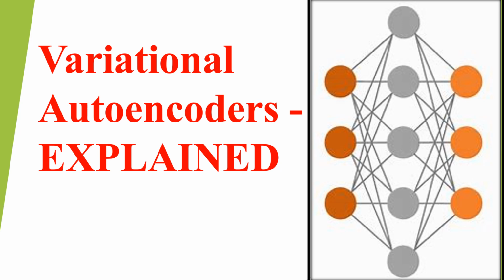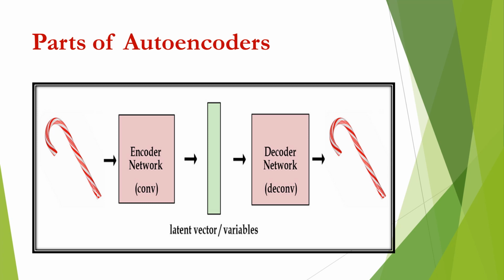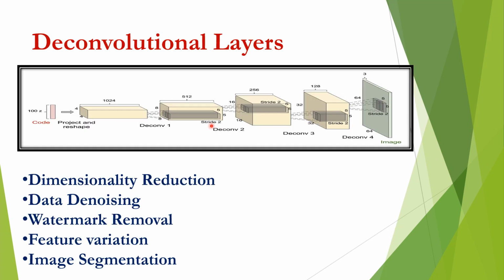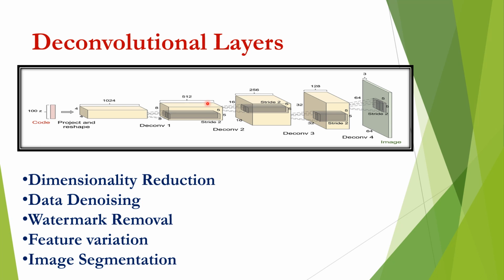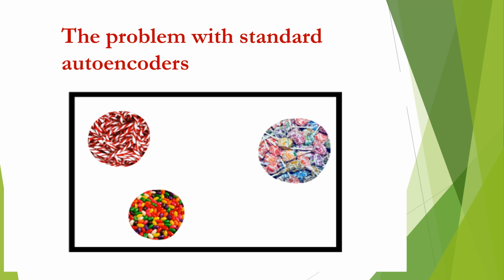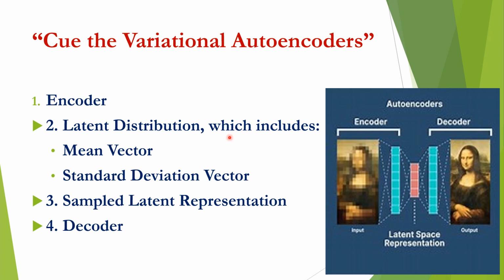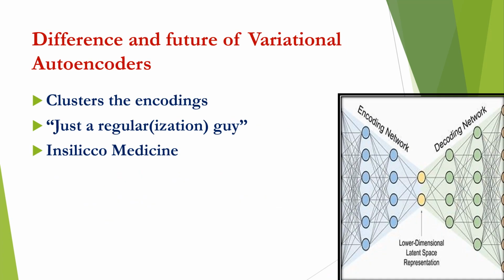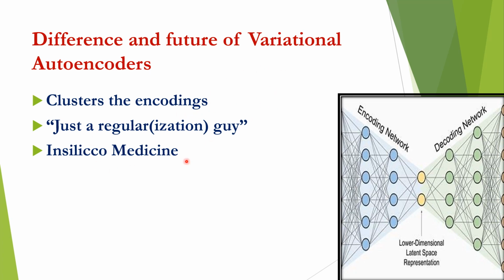Discover the magic of Variational Autoencoders